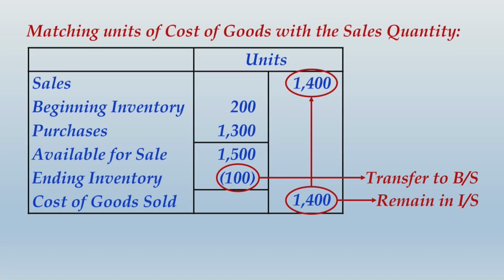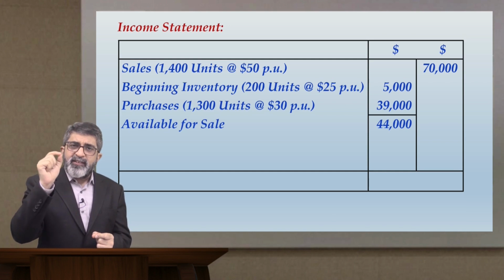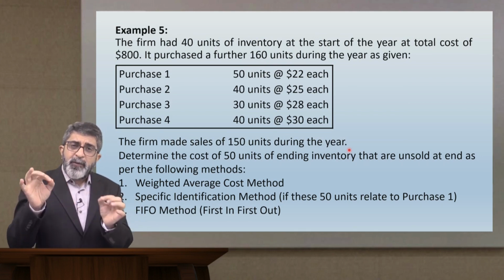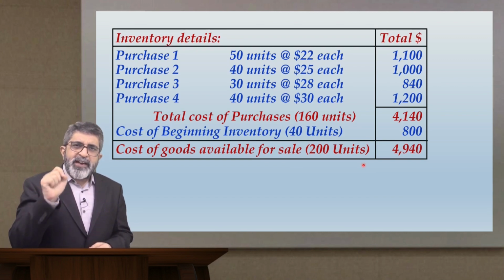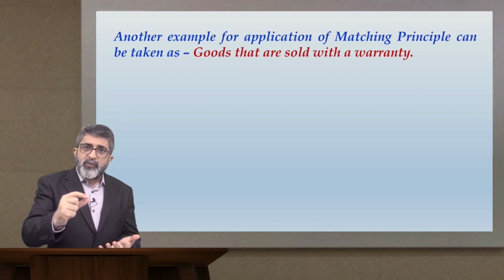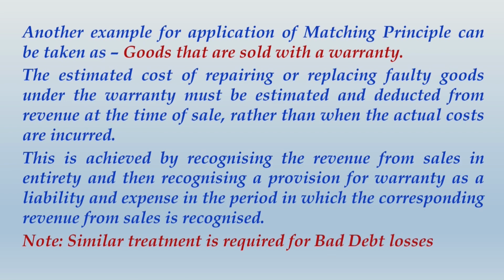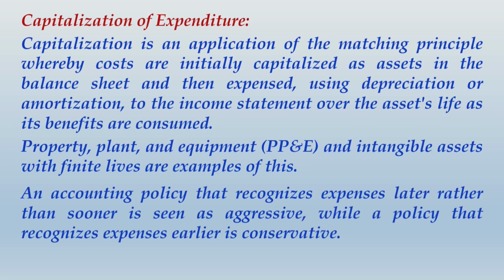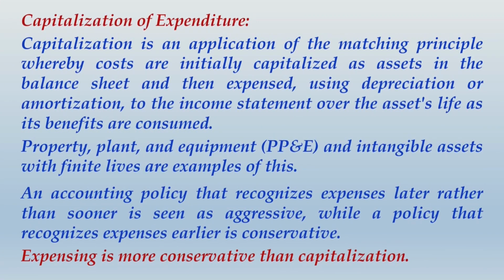Analysing Income Statement Part 5 (Expense Recognition) - CFA Level 1 - Financial Statement Analysis